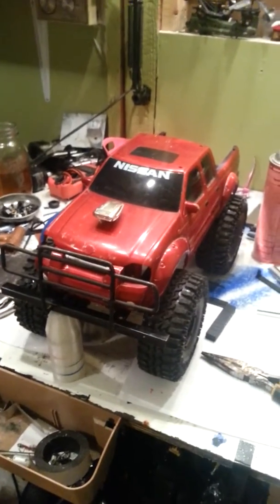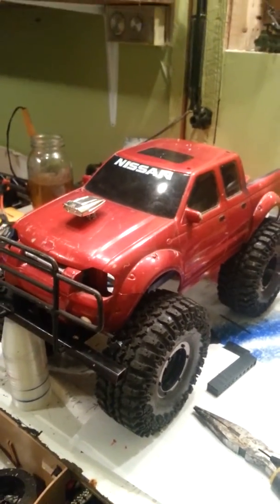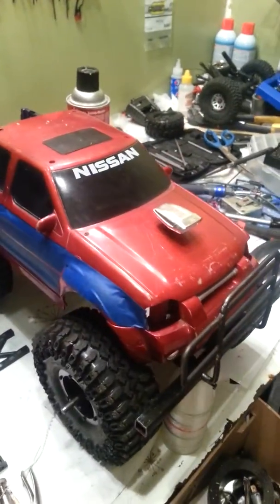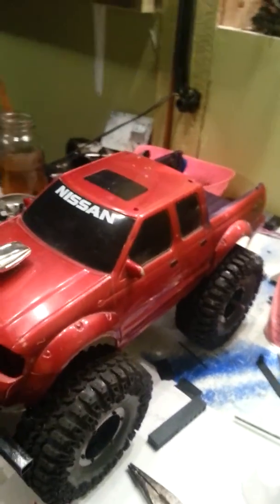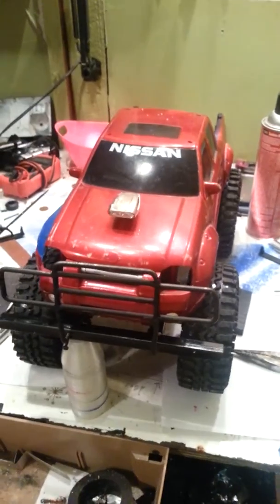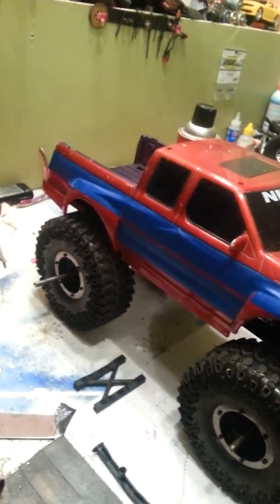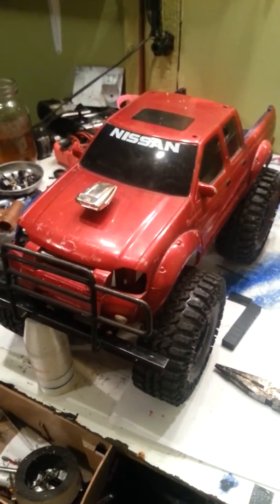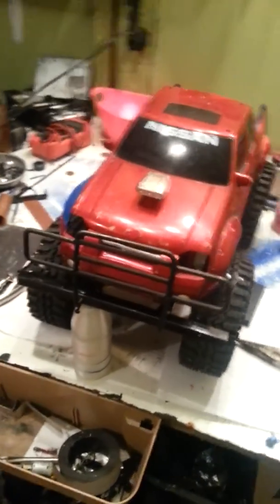Vid 2 mock up see we were we go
Just tyring to see what it might look like